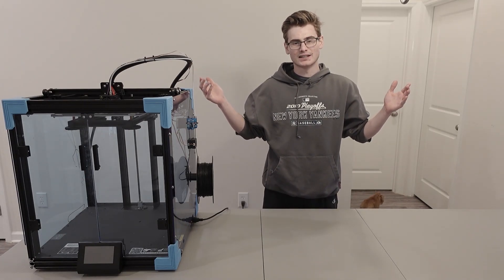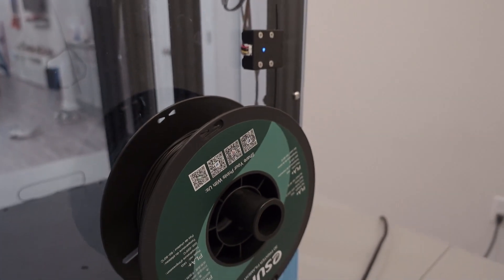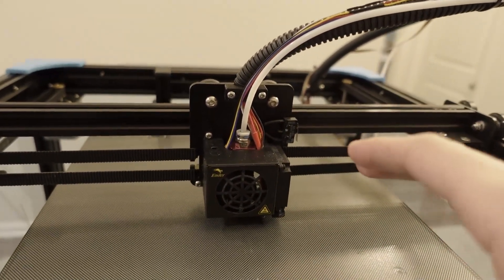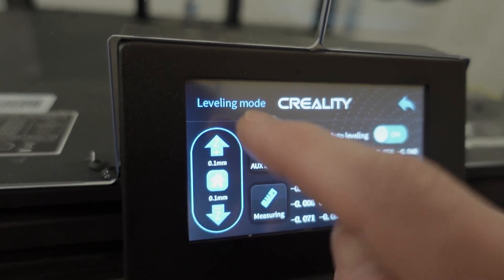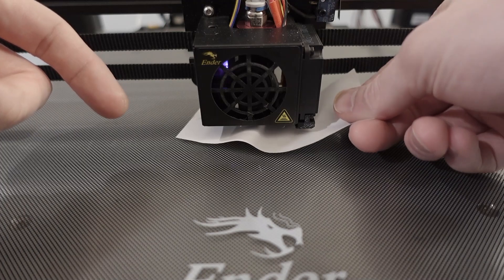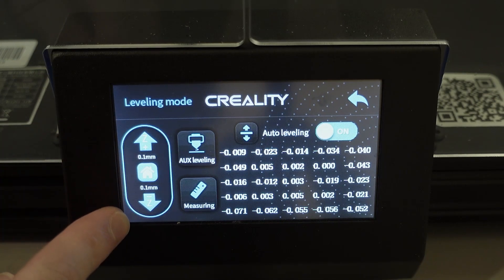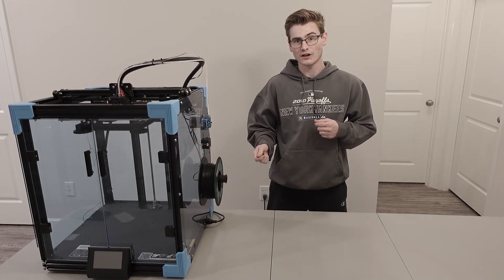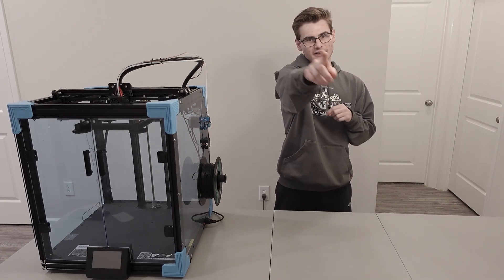How-To Calculate the PERFECT Z-Offset For Your Creality Ender 6 - CR Touch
In this video I explain how to correctly get the correct z-offset for  your creality ender 6 3d printer. This can be a tricky task for the ender 6, so I hope I explained it in a way that you can easily understand! If you have any questions, please ask them in the comments section!

0:00 Ender 6 B-Roll
0:53 Introduction
1:35 Preheat & Remove Filament
2:05 Home Printer & "Measure"
2:41 Home Printer & Alter Z-Offset
4:19 Correct Paper Friction
5:18 Z-Offset Explanation
6:00 Print Tuning
6:54 Closing